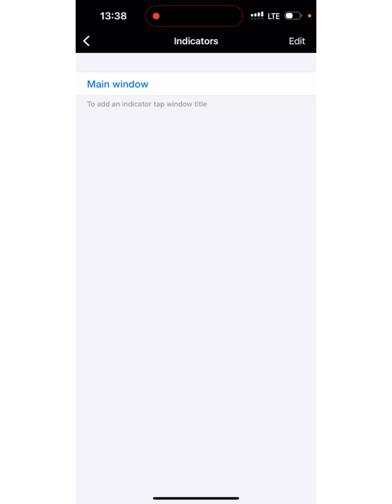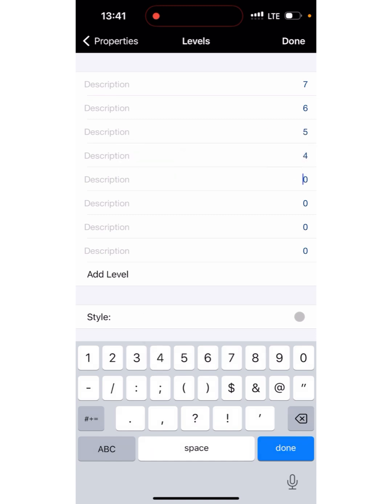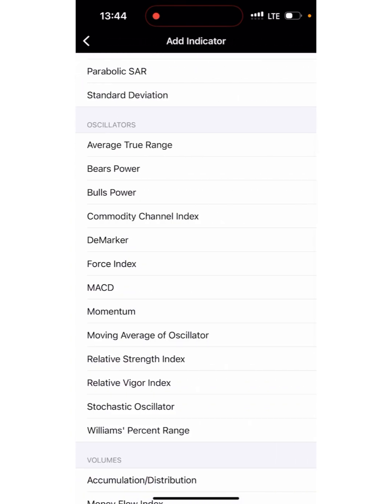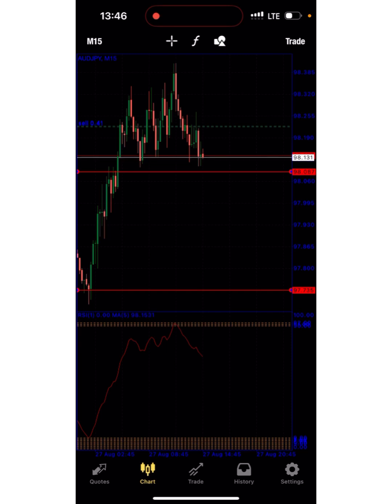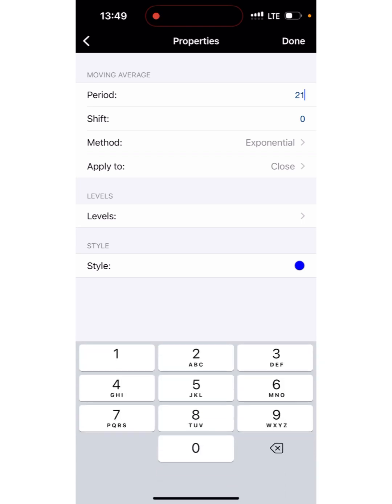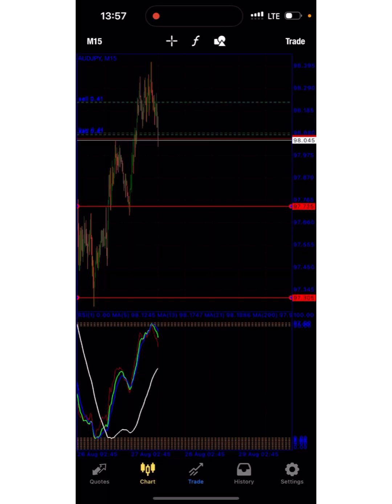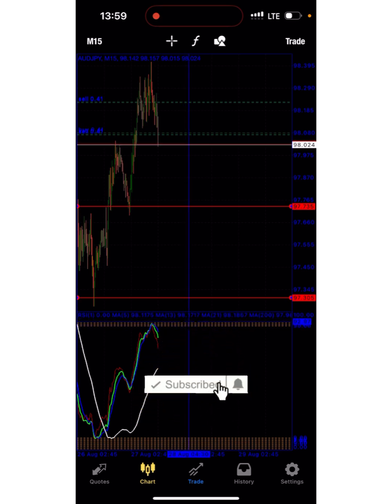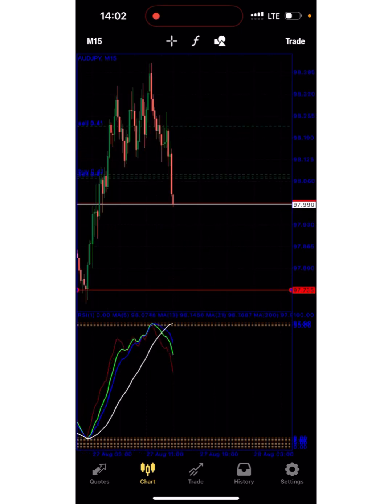BEST FOREX MOBILE STRATEGY THAT WILL CHANGE YOUR LIFE 98%